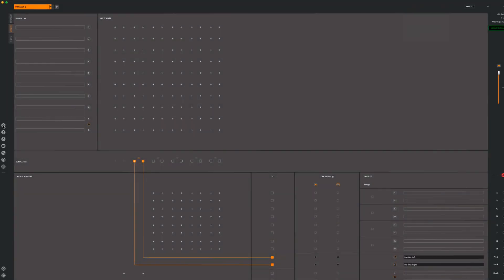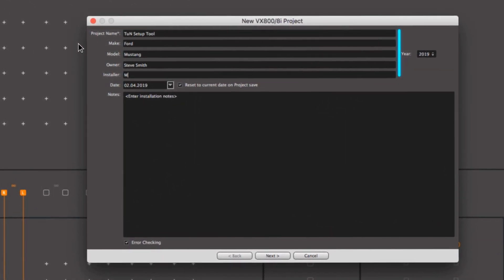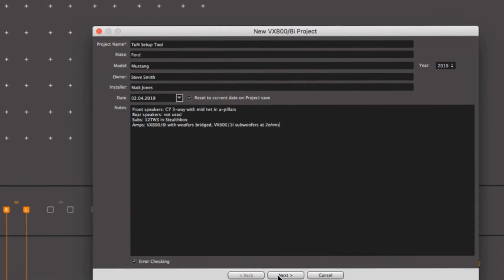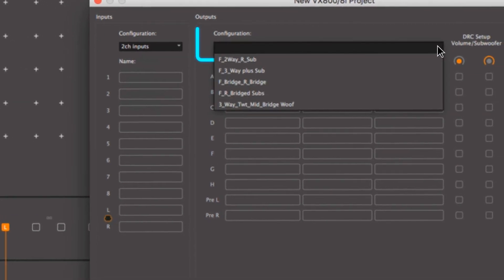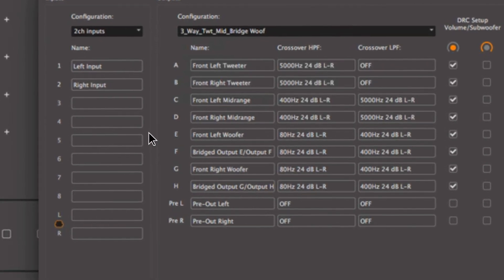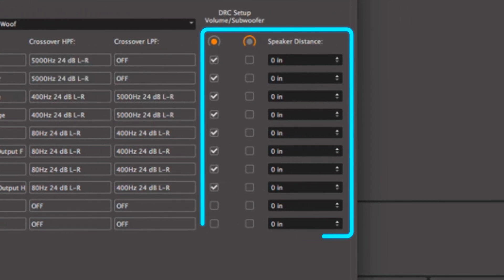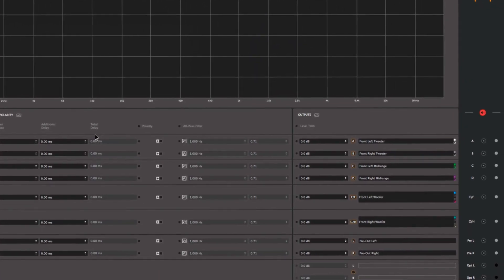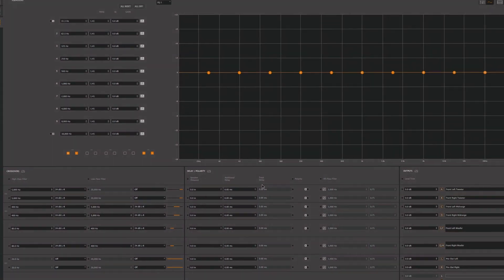JL Audio TüN and TüN Mobile App - The Setup Tool Makes the Setup of VXi Amplifiers a Cinch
The Setup Tool in the TüN and TüN Mobile App makes creating a new project a cinch. It offers several configurations for common VXi amplifier systems for fast and simple setup. Using the Setup Tool, all of the inputs, outputs and crossovers are set to basic settings quickly, giving you more time to dial in the system.